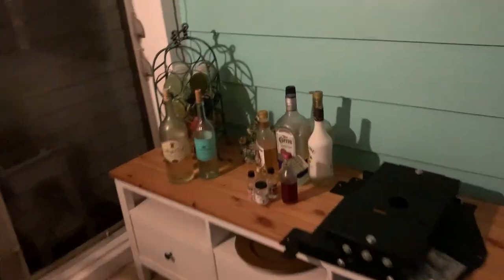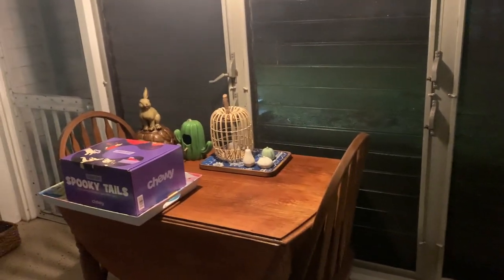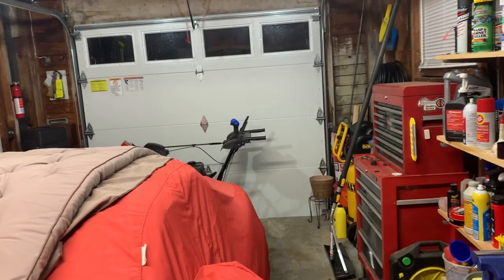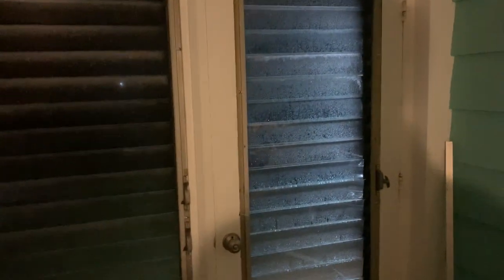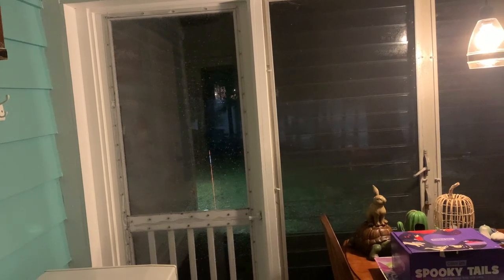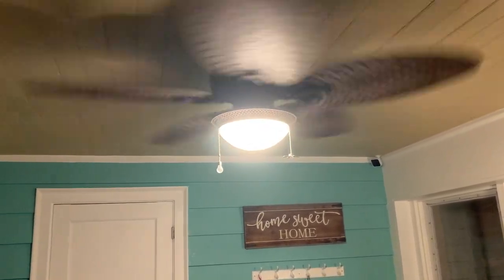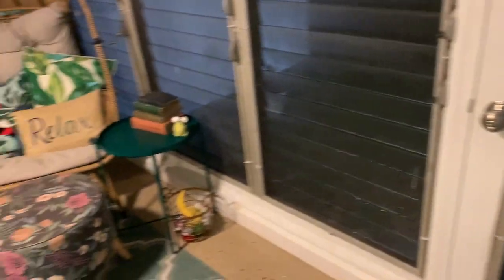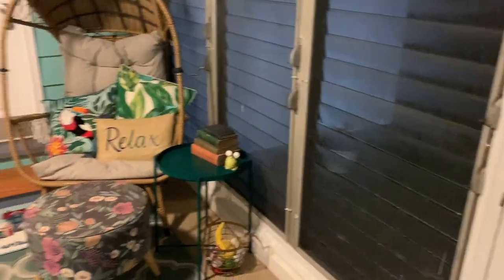Sometimes it RAINS inside my HOUSE! What CAUSES it, and how I'm going to FIX it!